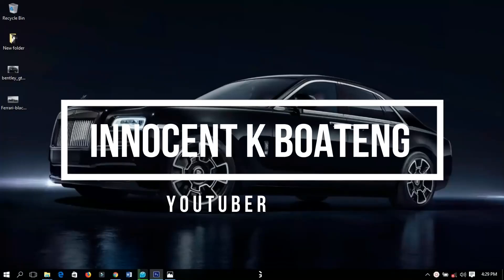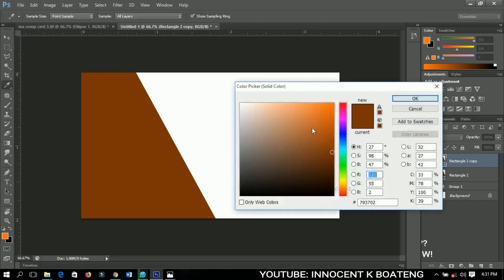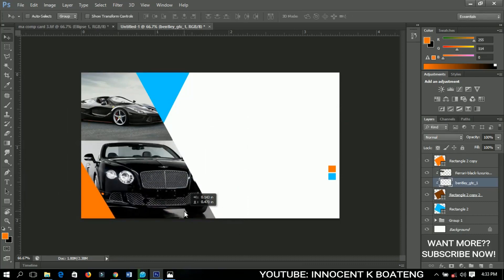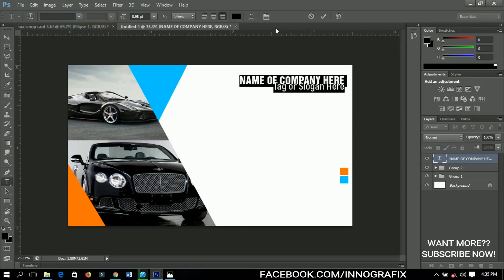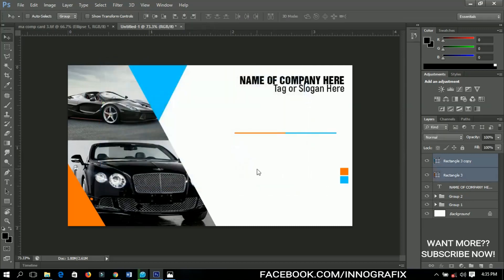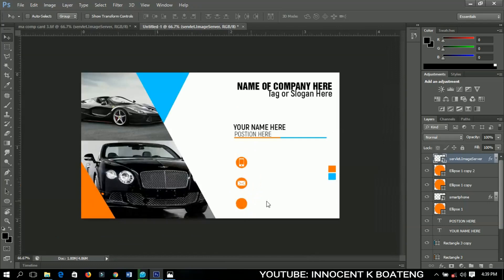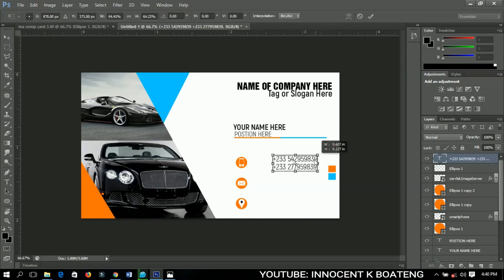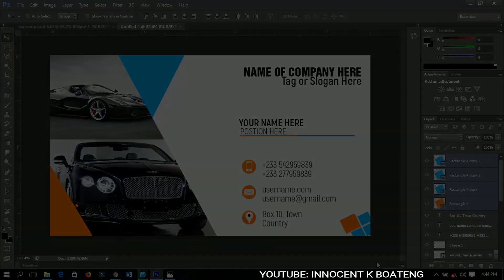Professional Business Card Tutorial - Design Your Own | Photoshop CS6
Learn to design Business Cards in a very simple way in Photoshop. This is a step by step tutorial to help you design your own business card. Hope you will enjoy the video.

Stock:
Google Luxurious Cars